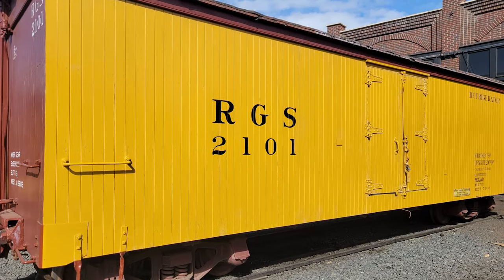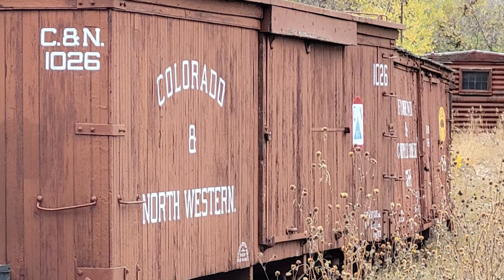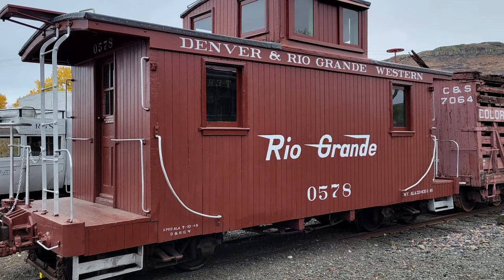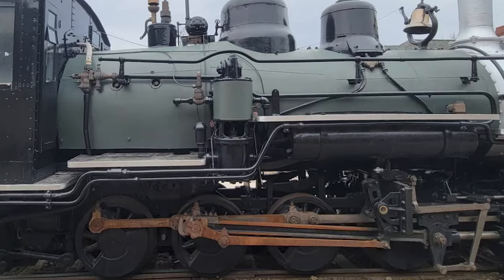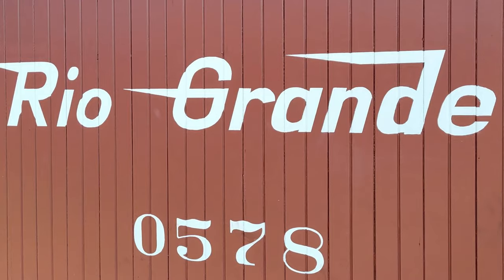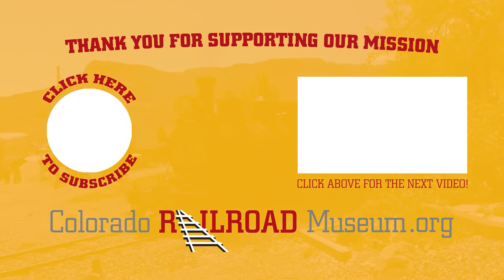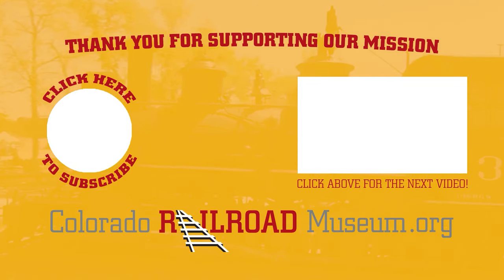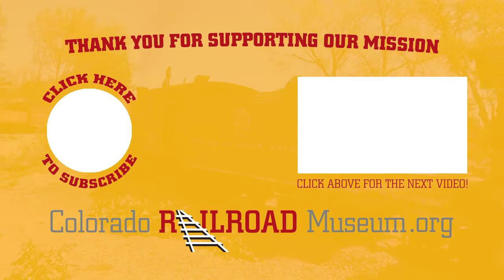TBT (ThrowbackThursday) - Trackside at the Colorado Railroad Museum with Volunteer Liam Wright!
It's TBT and for Throwback Thursday this week we are featuring the on-site photography of Museum volunteer Liam Wright!

Liam keeps a camera close at-hand while volunteering so he can capture images of the Museum grounds & equipment and the Denver Garden Railway Society model trains!

Do you have any home movies or photographs that feature the Colorado Railroad Museum, The Museum's equipment or Colorado Railroads in general? We'd love to share them!